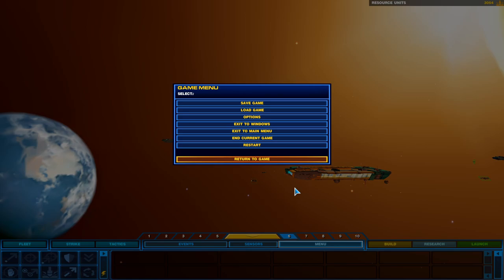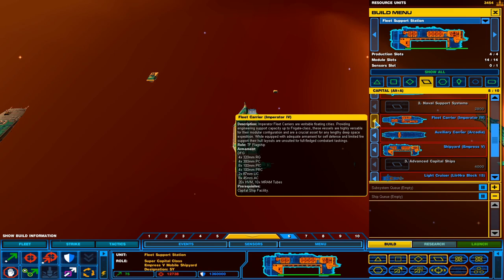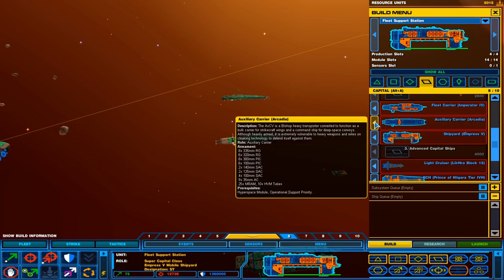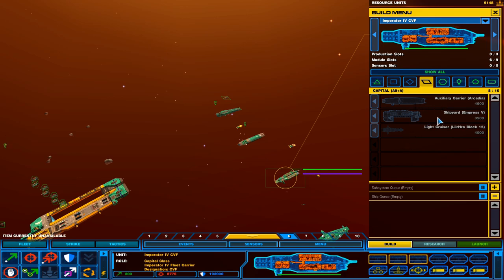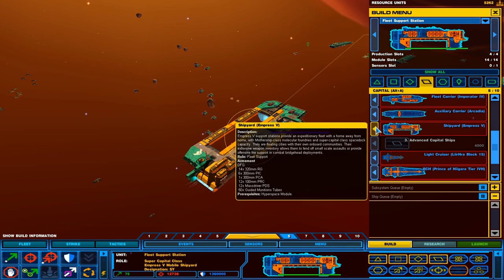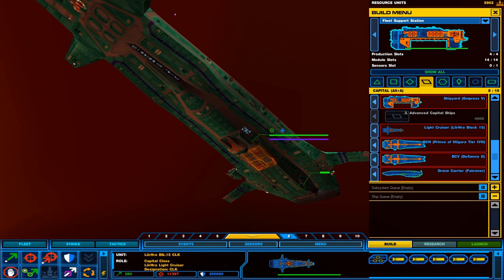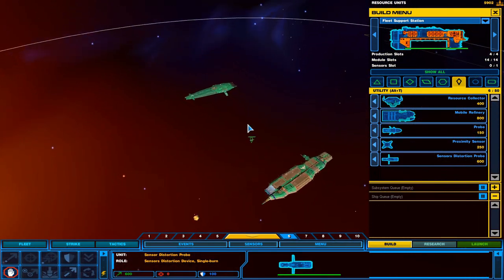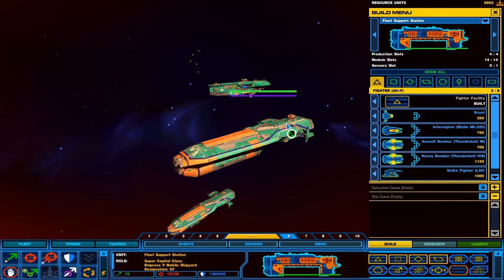Battlecruisers, and the rest of the ships! | PDS V6 Hiigaran Ship Showcase Series | Episode 3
in this episode, we are taking a look at the Hiigaran Battlecruiser, Production, platfoms, and Non-combat ships you can build in this mod!